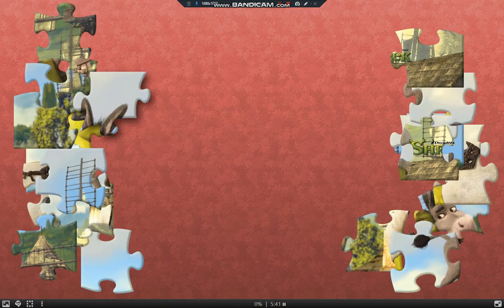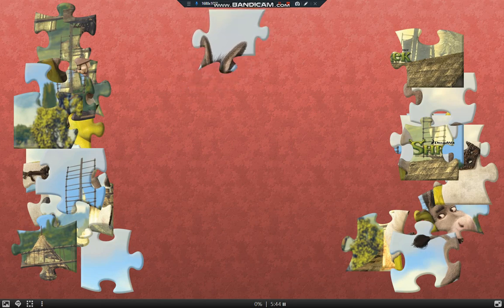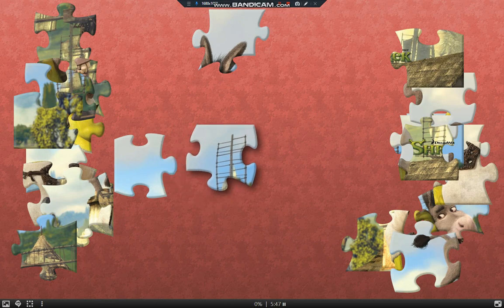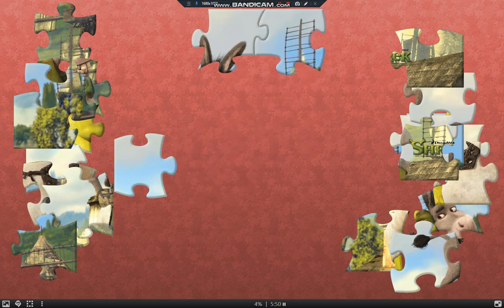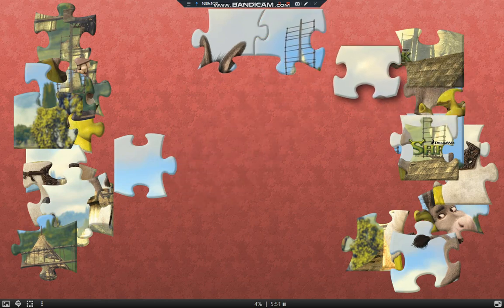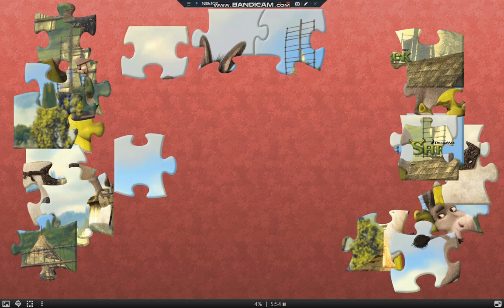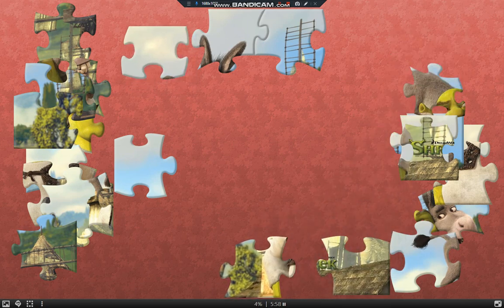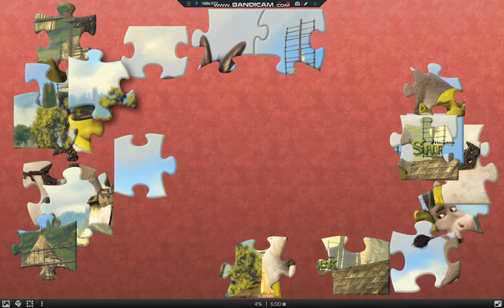puzzle 223 shrek.donkey day.